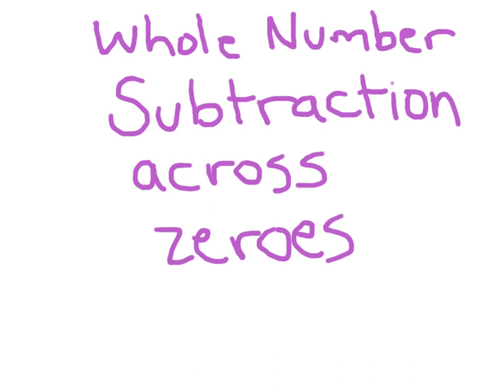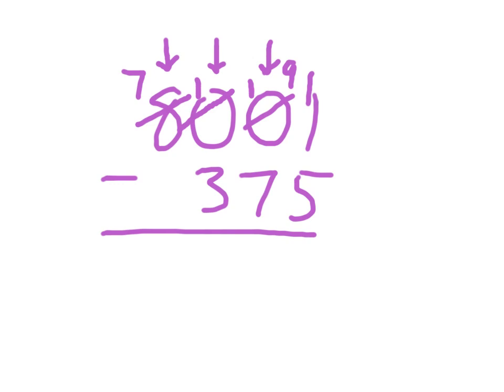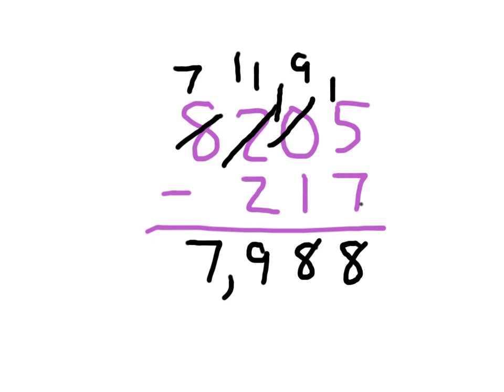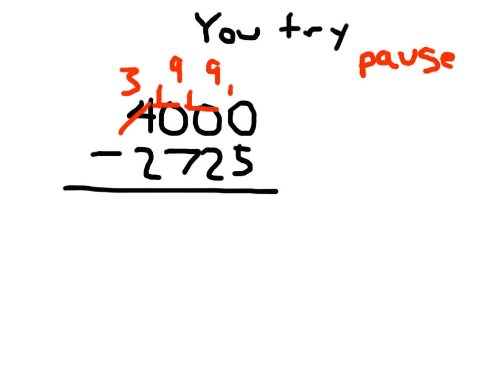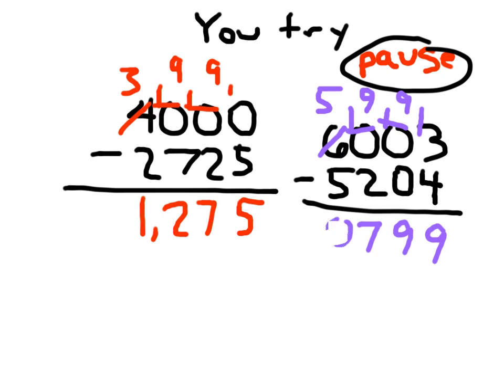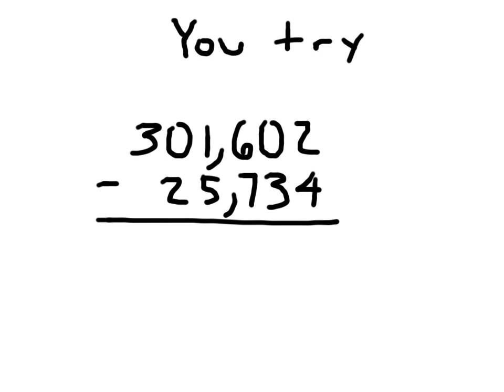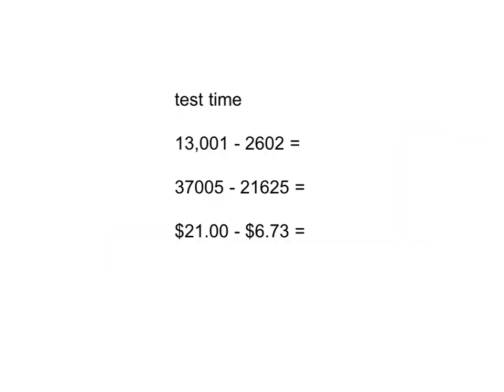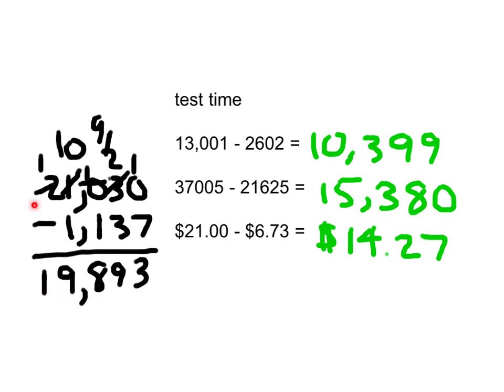Whole Number Subtraction Across Zeroes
Learn more about subraction with problems like 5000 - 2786 = 2214.